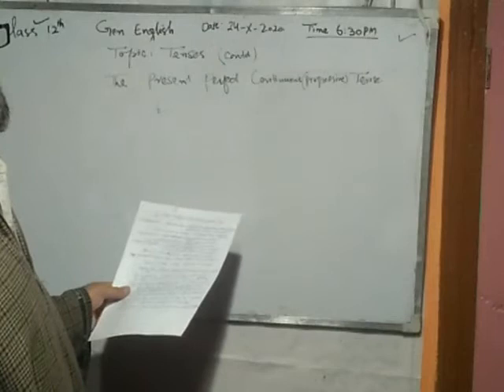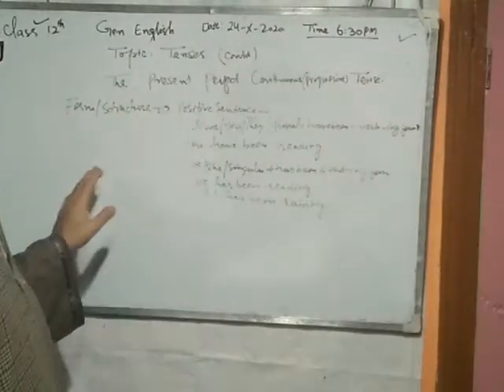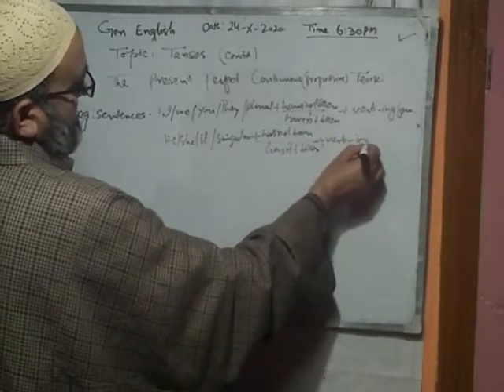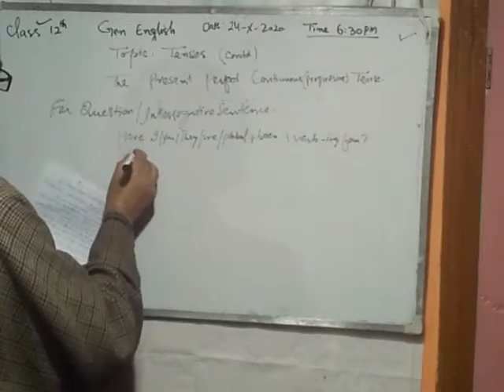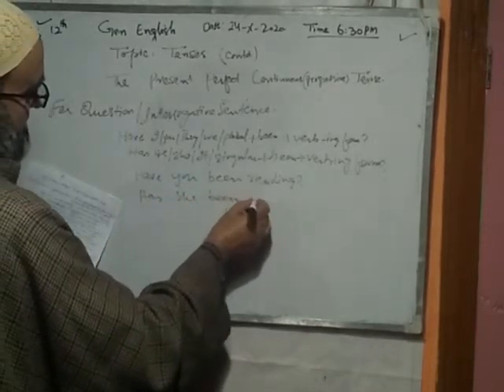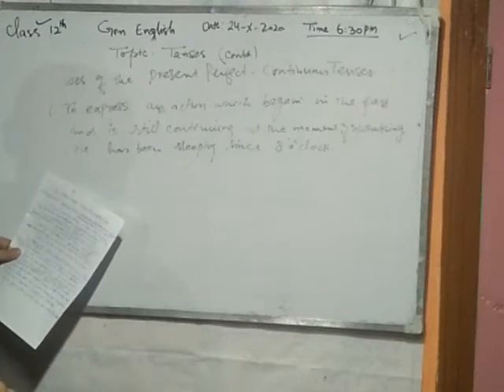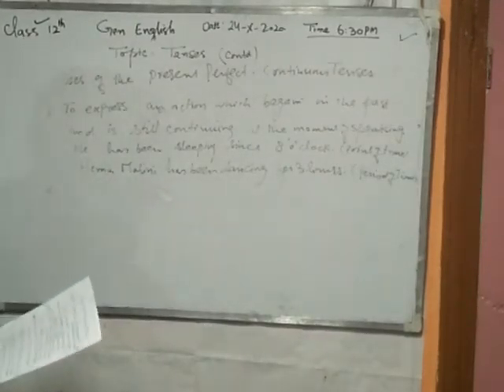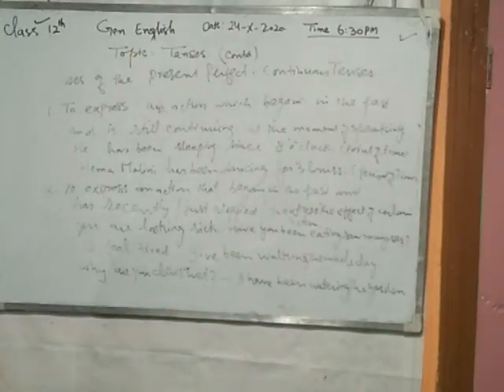the present perfect continuous tense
JKBOSE GENERAL ENGLISH CLASS 12TH